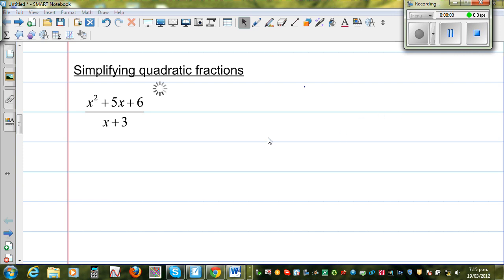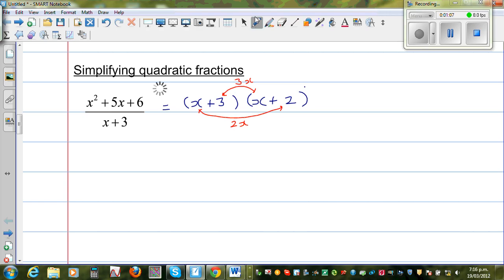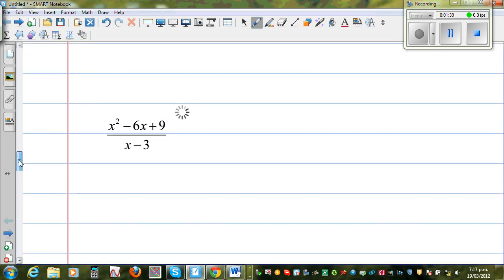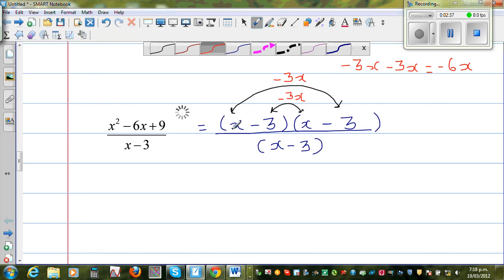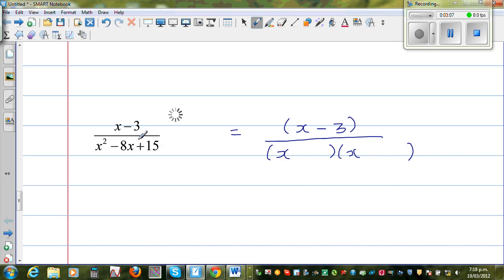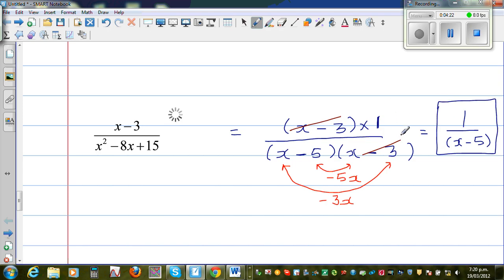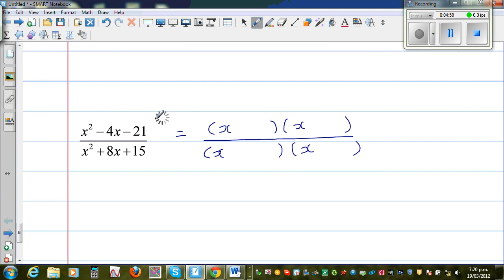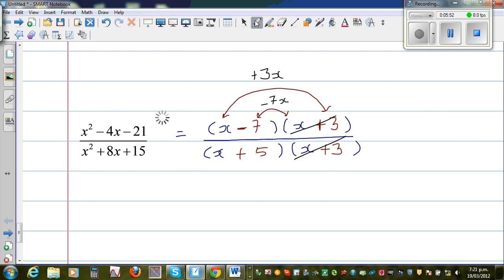Simplifying fractions with quadratics